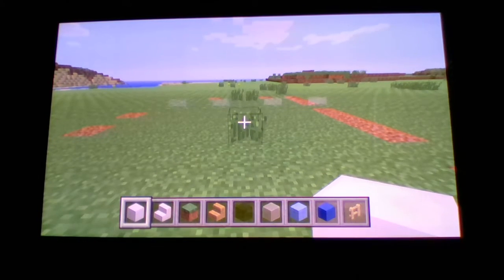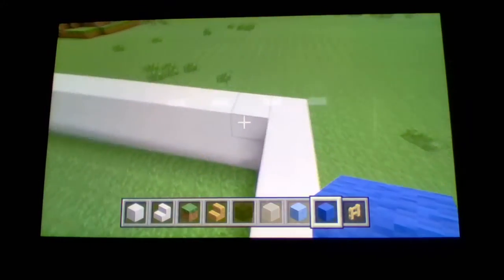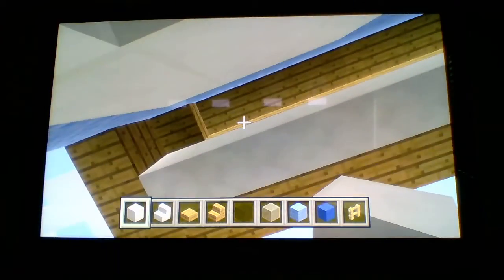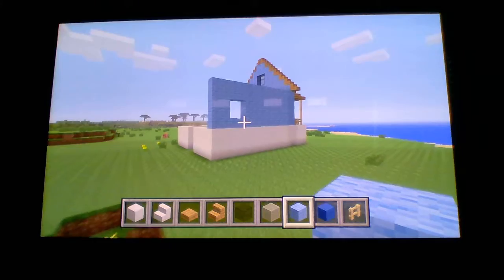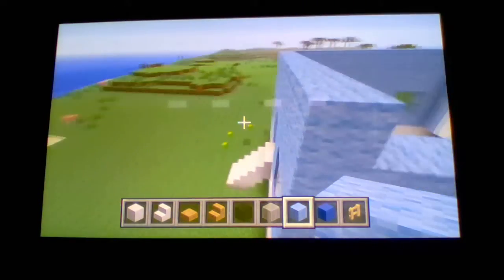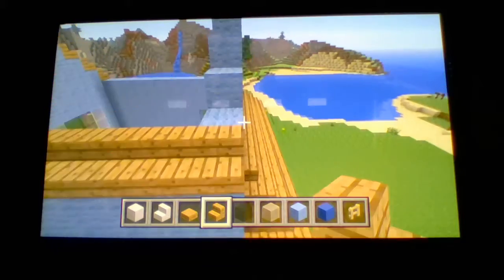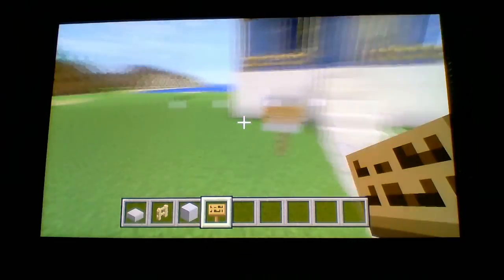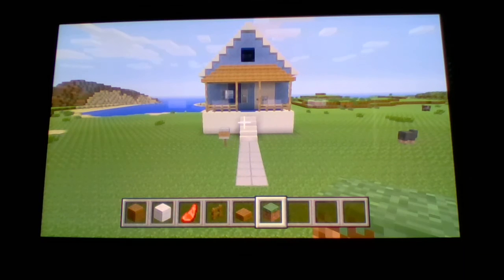How to build Gumball's house part 1: Making the outside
This video shows how to build Gumball's house from the TV show